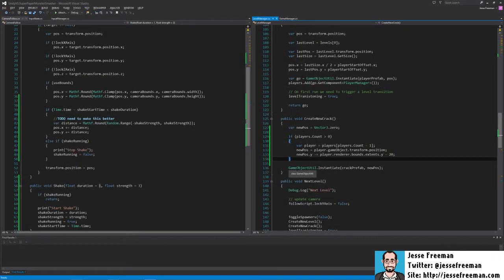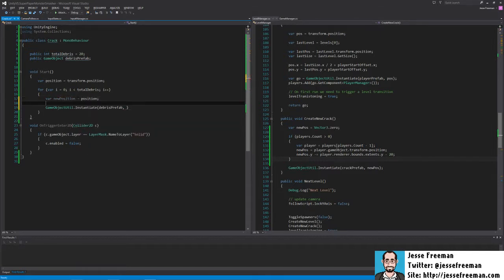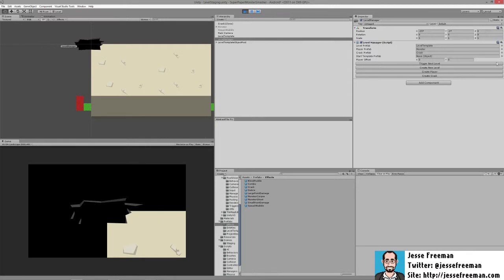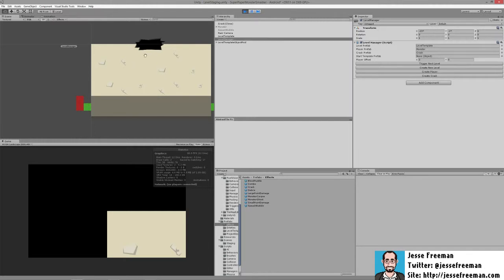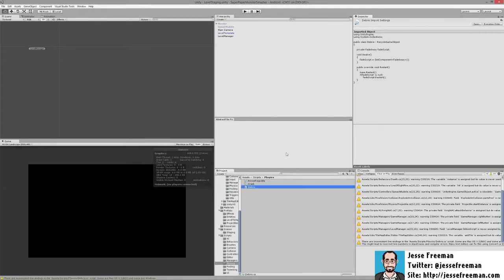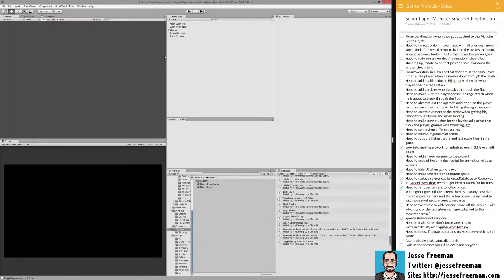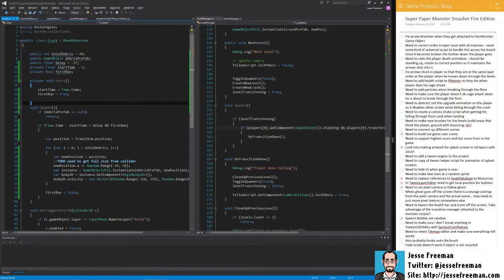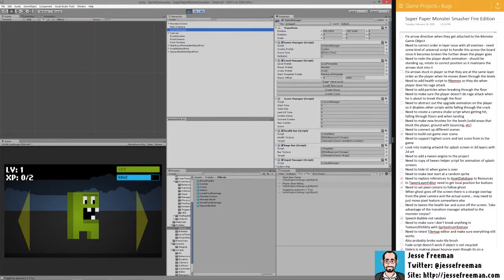Particles and Level Transition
In this video I create some simple particles when I create a crack in the ground so the player can move to the next level.